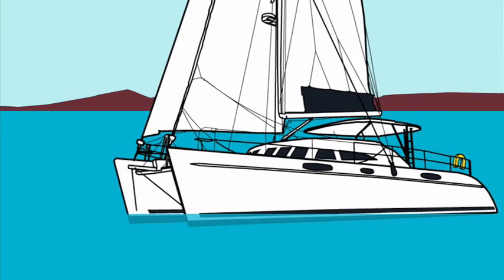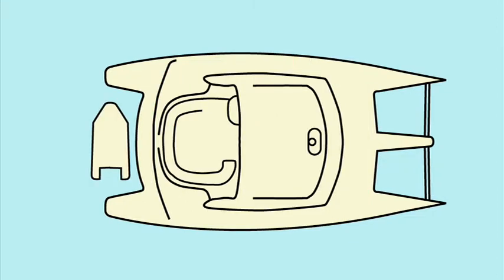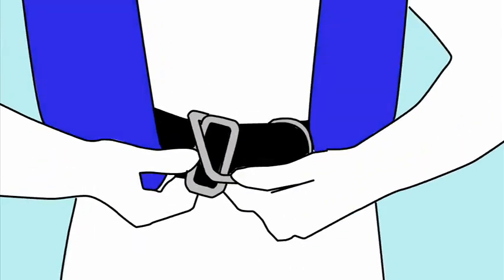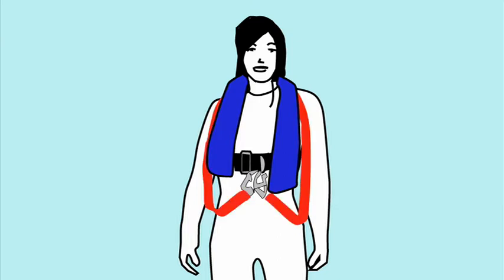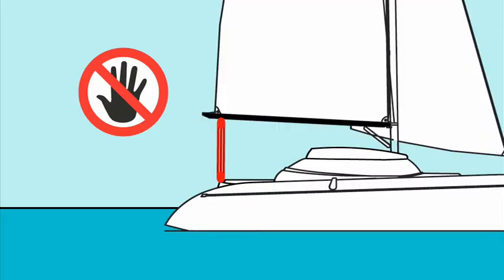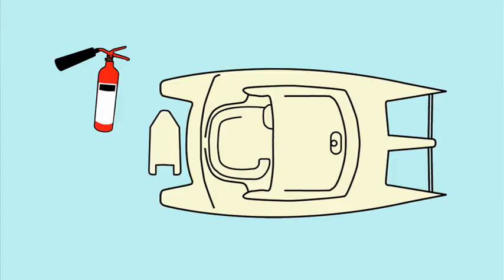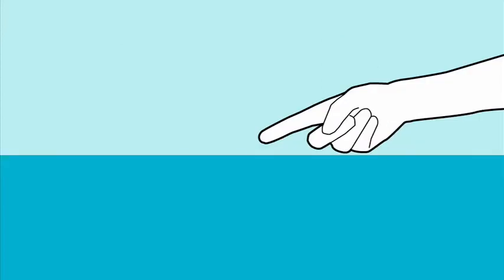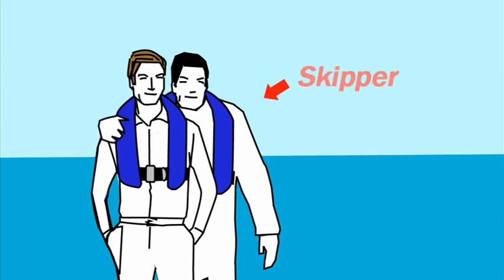7 Degrees West: Boat Safety Film for Catamaran Charter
Boat safety film for 7 Degrees West - Scotland's only luxury catamaran charter.